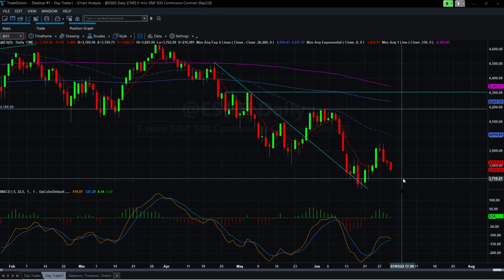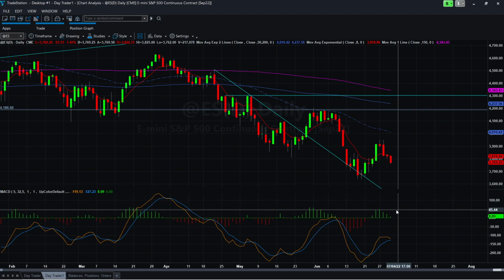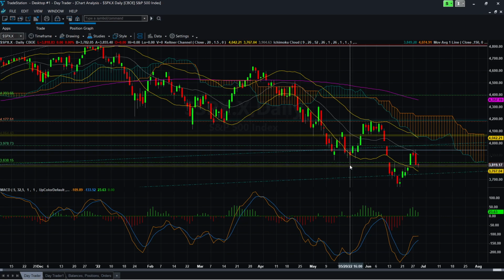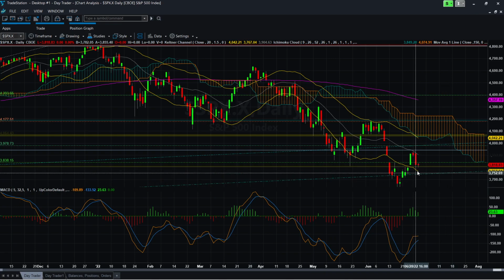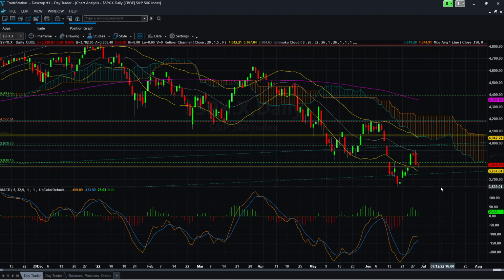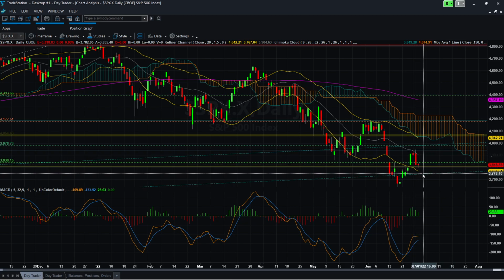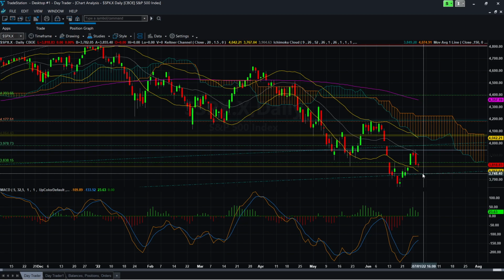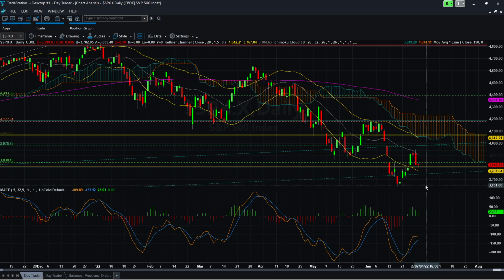Risk off Day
Off Grid Trading, Teaching the Free Folk of the world How to make a living anywhere they are, whether living in the mountains or making a living on a sailboat.

 We are watching  Reddit influenced short squeeze plays and crypto. I will show you what spreads I use to make consistent money every week. We will learn and talk about the patterns I use for intraday trades in S&P 500, AMZN, and TSLA. In the news we are focus on Fed tapering of asset purchases, inflation and how to trade that news.

I am making short instructional video's demonstrating my setups and analytics in various markets. To achieve that end, I am putting together a team of free folk (like minded individuals who chose to live free and self-sufficient in harmony with the earth and nature) to help create a channel you can rely on and believe in.

You will also have the option of accessing training videos available only to supporting Free Folk. for one time support there is a PayPal account, The more support I have in this effort the quicker I can create learning content for this channel. So drop a few bucks and join the Free Folk.

I want to thank everyone who joined me on my first few weeks of streaming. I did not know what to expect, all the input and interaction made the experience phenomenal. We are at 300+ subscribers in what I am told is a remarkably short period of time, with your help we can keep this growth going. Whether you kick in a dollar or 1000 dollars I am greatly appreciative. Simply your participation during the stream is heart warming.
David Off Grid